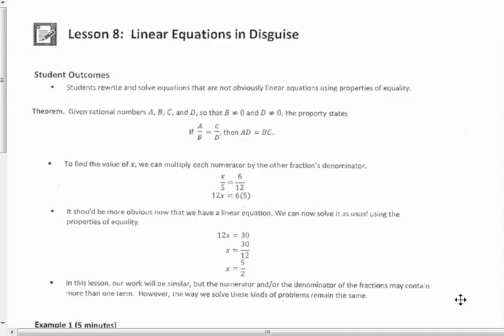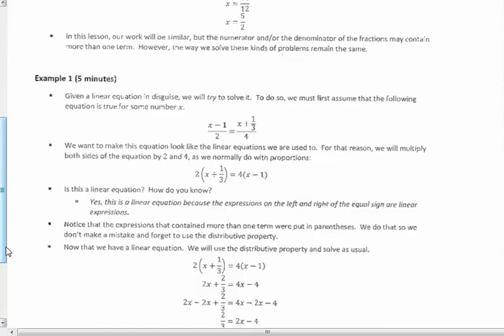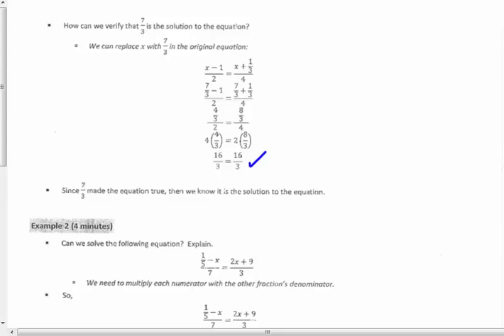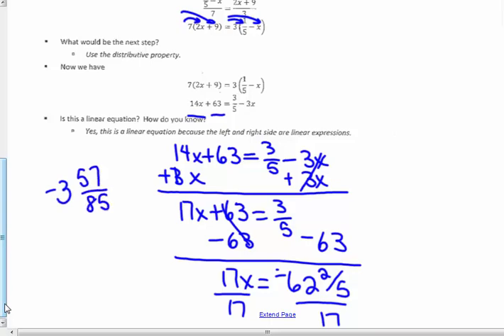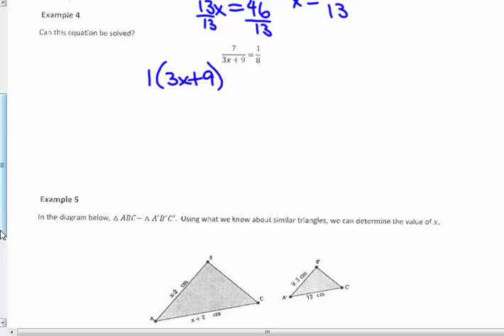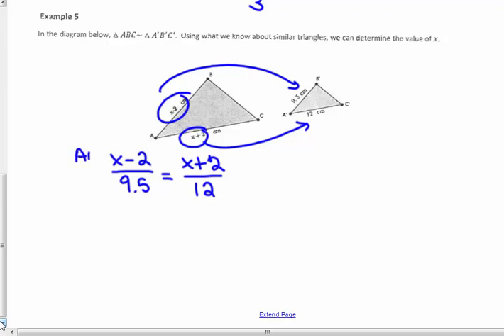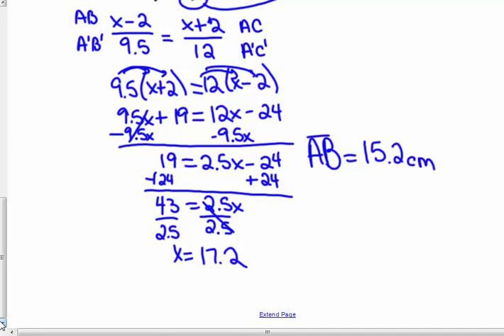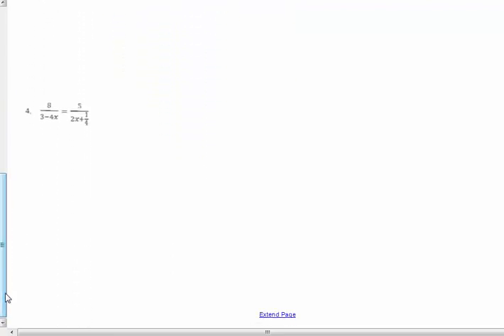Equations in Disguise (Proportions)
Solving Equations using product of means equalling the product of the extremes